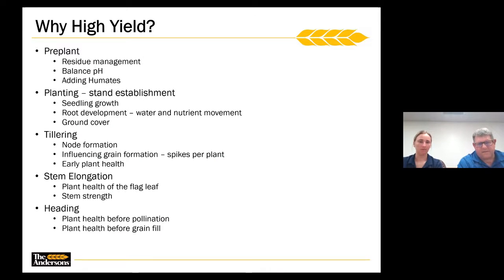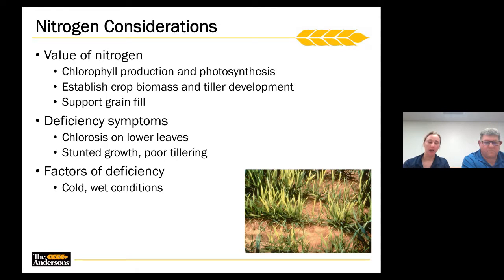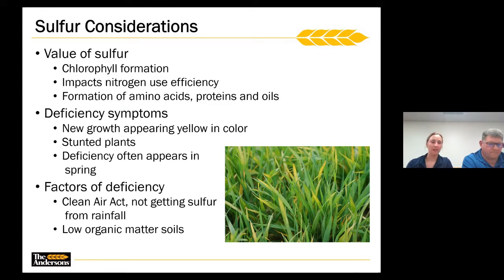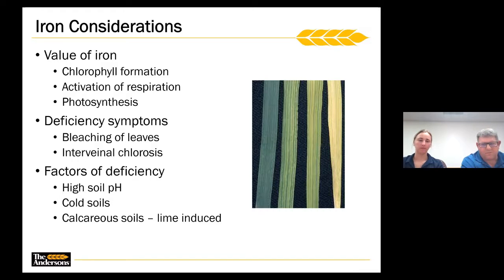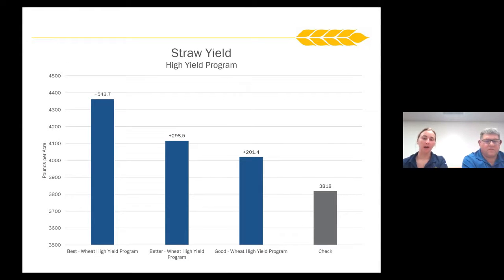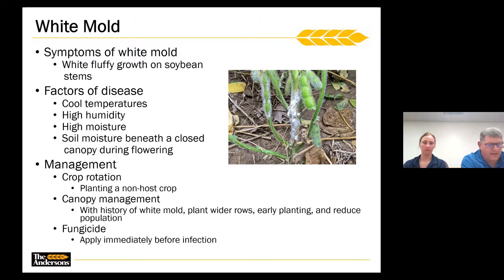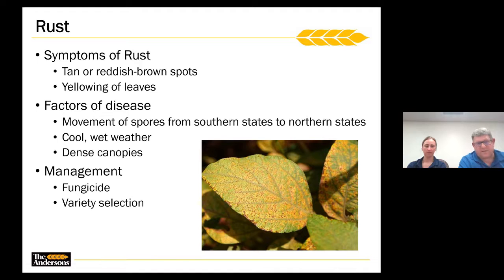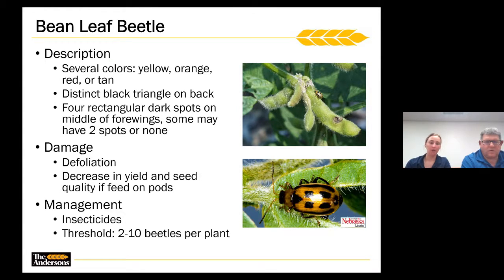Webinar: Nutrient Management Recommendations for Wheat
Agronomists Jeff Gilder and Jessica Link discuss how to maximize wheat yields and late-season soybean disease.